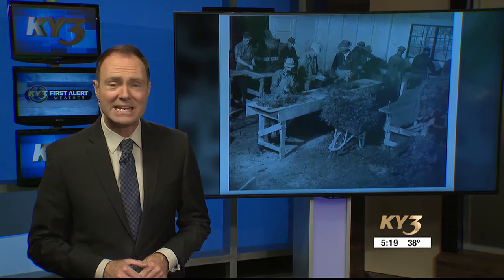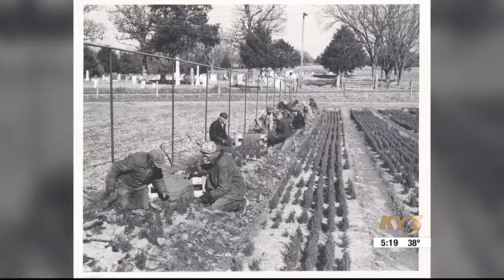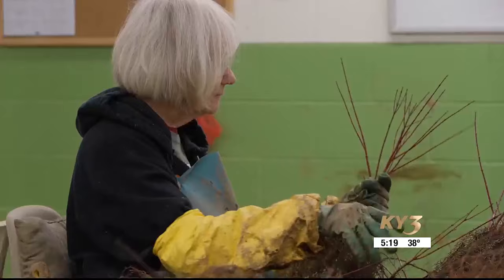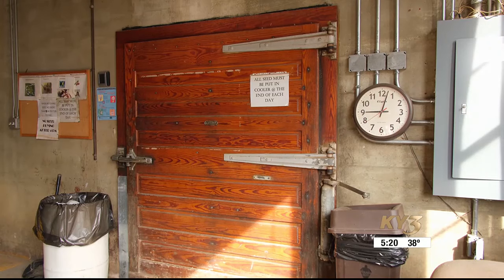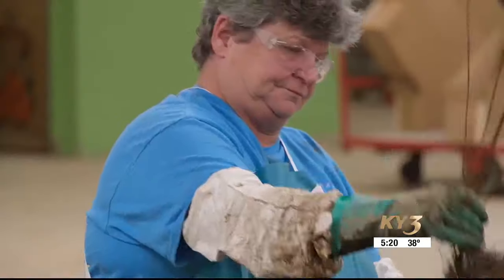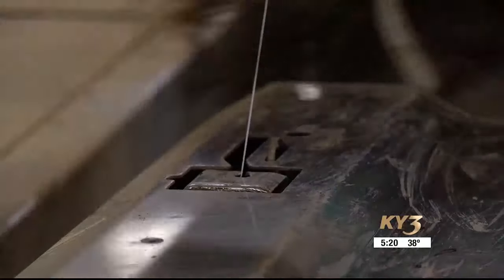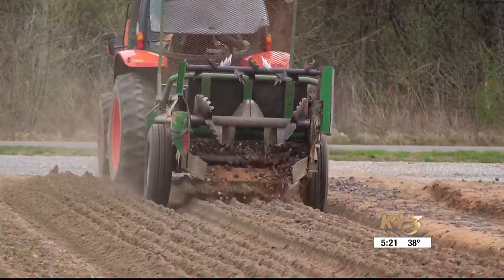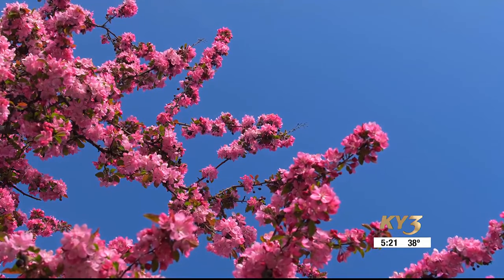Licking, Mo., tree nursery celebrates 90 Years